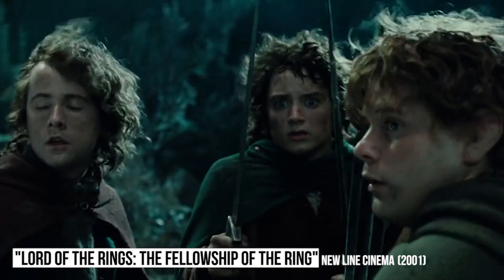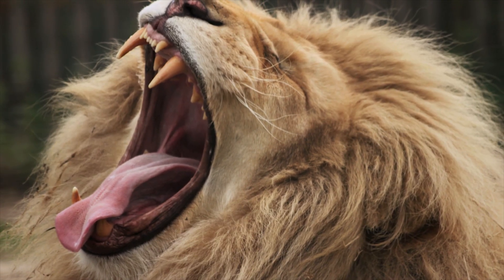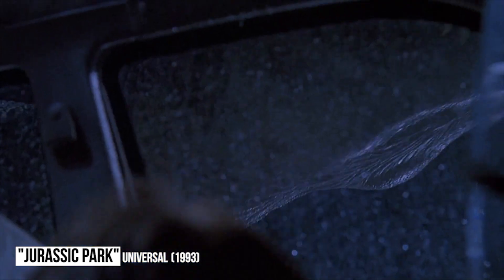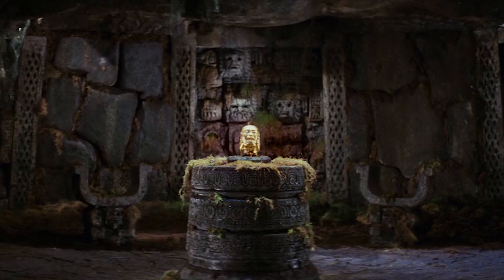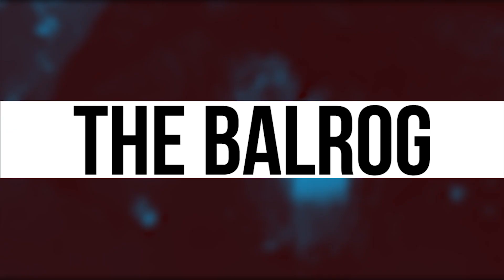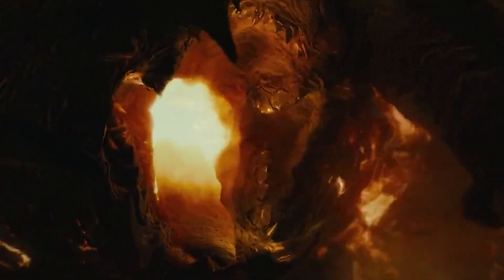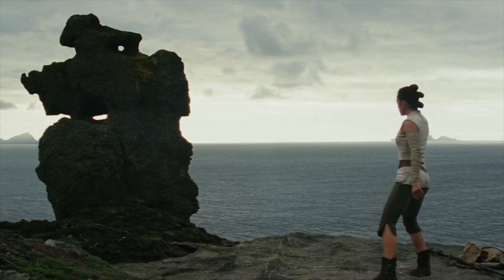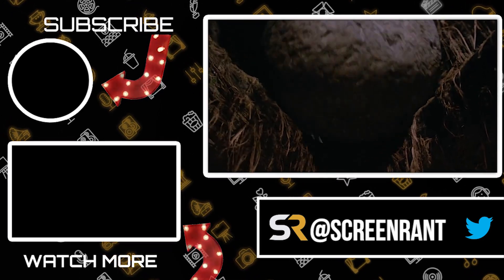10 Classic Movie Sound Effects That Are NOT What You Think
You've heard all these sound effects before, but we bet you'll be surprised to find out how they were created!

Without the magic of sound effects, we’d have some pretty boring movies. Most of the sound effects recorded on a set aren’t usable and sometimes, the sounds don’t exist. So it’s up to the foley artists and sound designers to create the sound effects for these larger than life effects. For instance, how did they make the sound effect for the iconic lightsaber? It’s a pretty analog response. They changed things up a bit in the sequel for a certain red saber, but the core sound remains the same. The AT M6 walkers from The Last Jedi also have their sound effects rooted in animal noises and machinery. Animal noises play a big part in designing classic sound effects. Take a look at the T-Rex from Jurassic Park. For such a menacing creature, it’s sound effect can be traced back to a terrier and a whale. The Balrog from Lord of the Rings also has some animal connections. When the sound designers aren’t using a cinder block for its movement, they used the sounds of donkeys and horses for its roars. Logan may have used metal claws in the X Men films, which are just blades coming in and out of sheaths, but the fleshy sounds of the blades piercing the skin came courtesy of chickens and turkeys. Terminator 2 is recognized as an all time classic, with top notch visual effects. The sound effects can be traced back to the sound crew saying “whoosh” in a microphone to get the wind effects. The ringwraiths in the Lord of the Rings may sound scary in the final cut, but their sound effects are just the sound of plastic cups and bowls scraping together. The giant boulder in Indiana Jones is actually just an idle car moving over rocks. Iron Man’s armor and that of the Iron Patriot can find some of their sound effects in the RC cars and planes found in any retailer store like Toys R Us.

Featuring:

1. RINGWRAITHS
2. AT M6
3. TERMINATOR 2 SKULL CRUSH
4. T TEX
5. GIANT BOULDER
6. THE ENTERPRISE’S WARP
7. THE BALROG
8. LOGAN’S CLAWS
9. LIGHTSABERS
10. IRON MAN’S SUIT